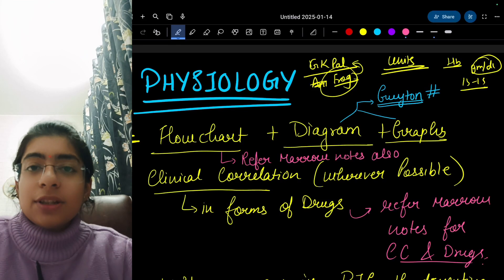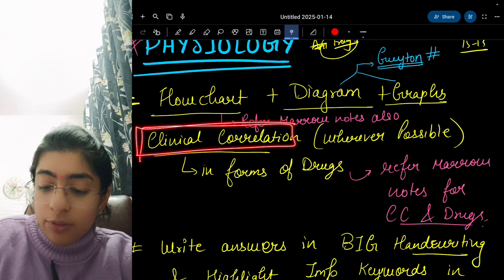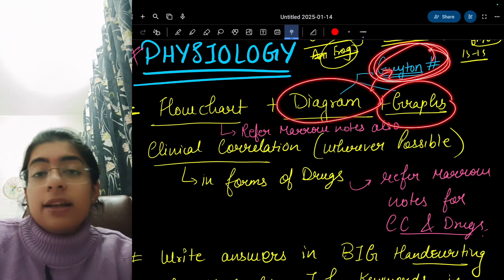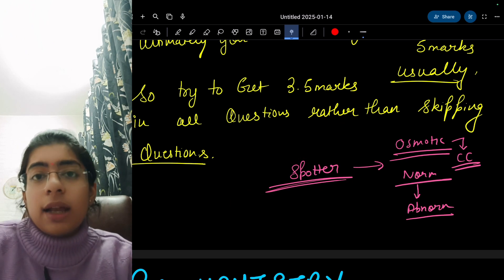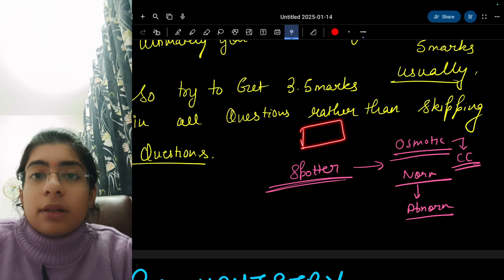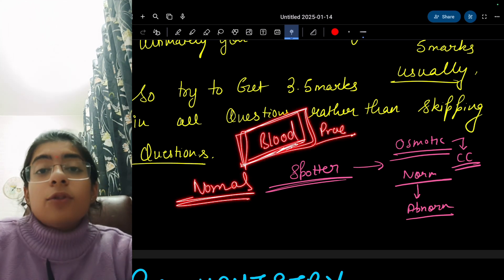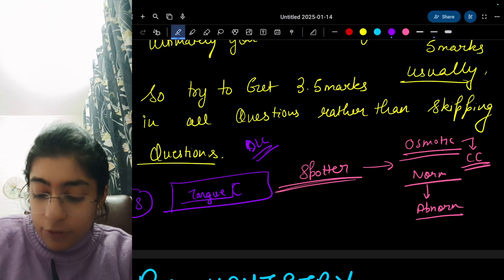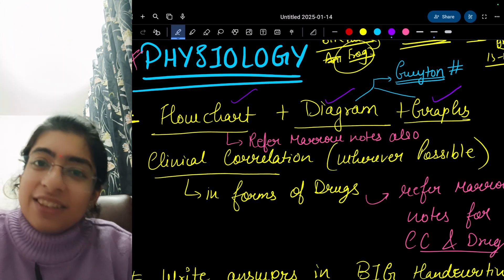Exam Tips for Physiology 1st year MBBS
Just an approach to help people joining mbbs and sharing some personal tips and tricks to ace the exams.